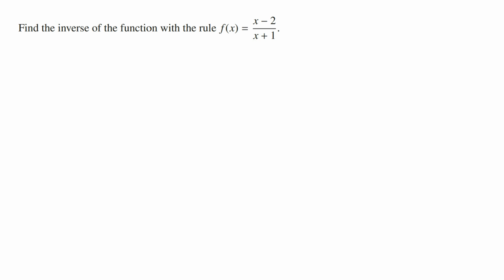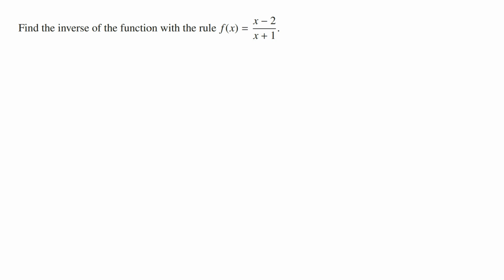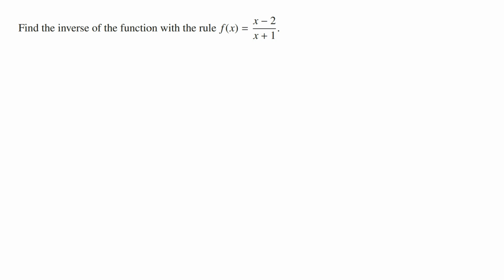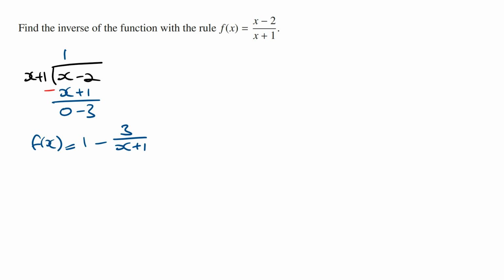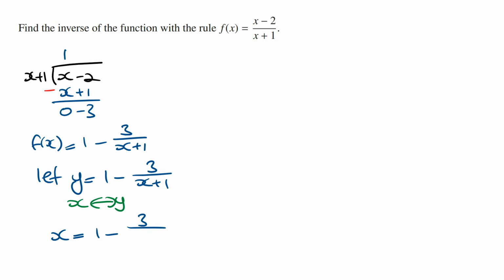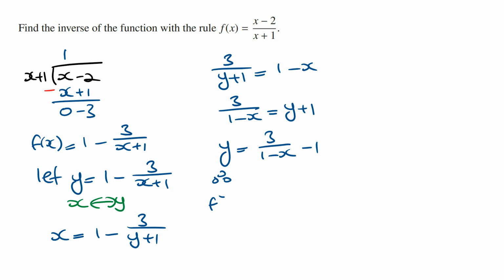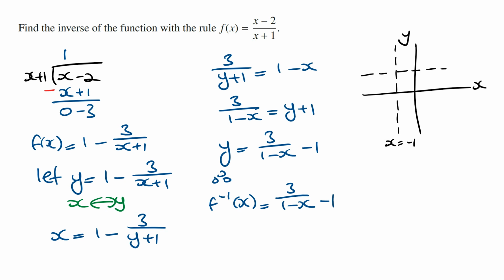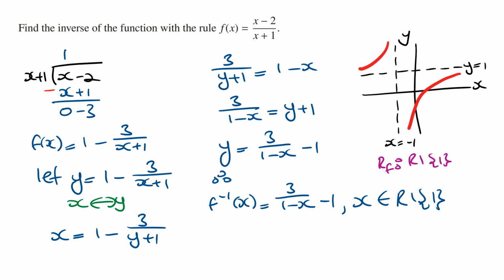Find The Inverse of a Rational Function (Without a Calculator) | Maths Methods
Watch this video to learn how to find the inverse of a rational function without a calculator.